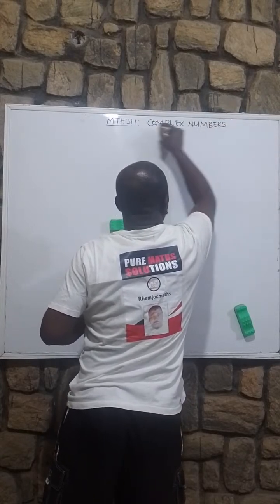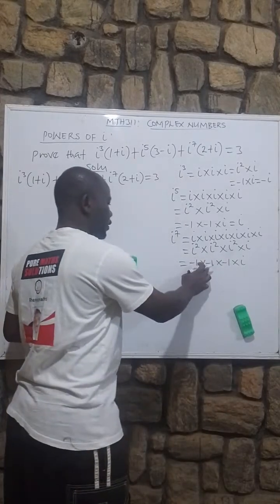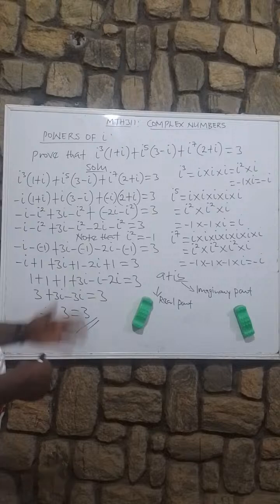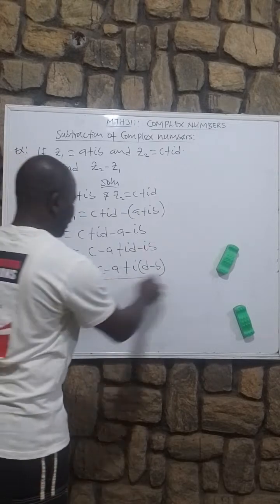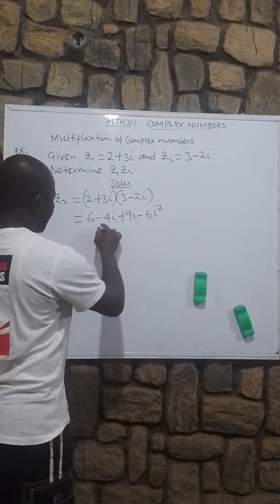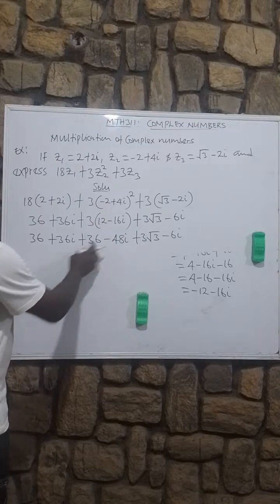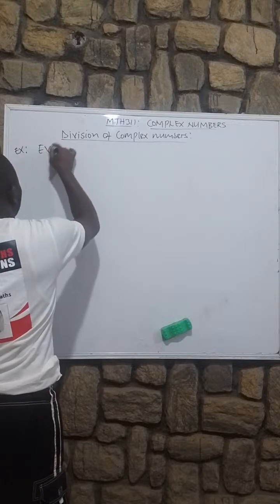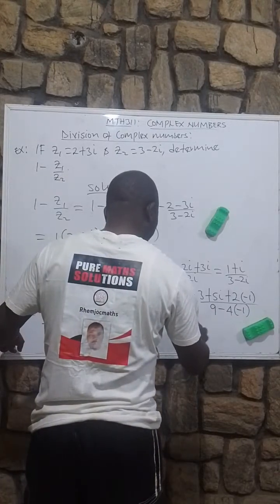Mth311: Advanced Algebra. Complex Numbers including powers of i, times, Division and Conjugation..